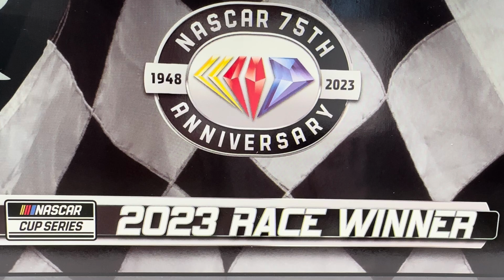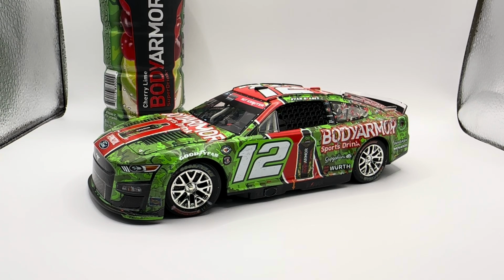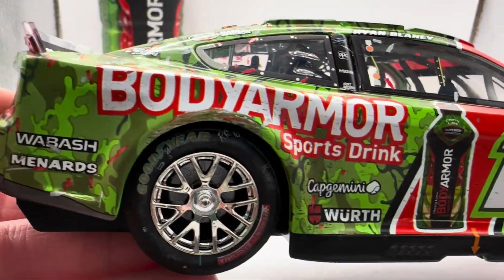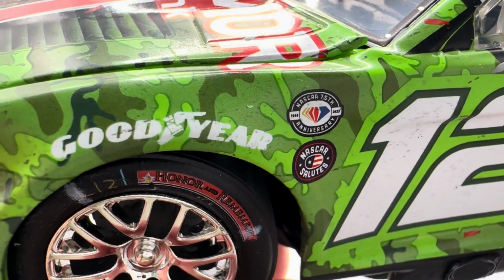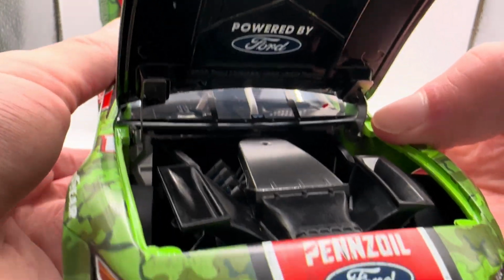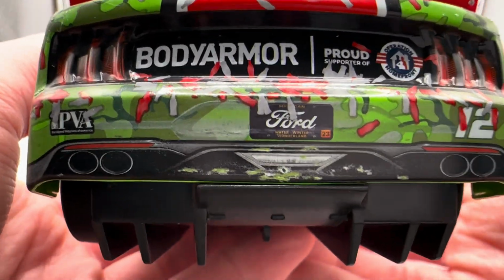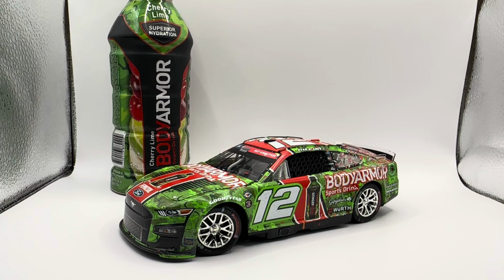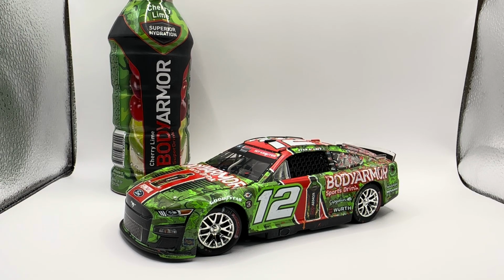Review: 2023 Ryan Blaney #12 Body Armor Cherry Lime Coke 600 Win Ford Mustang 1/24 NASCAR Diecast